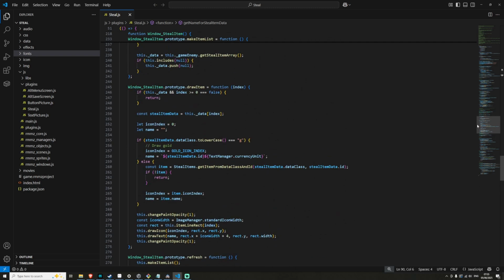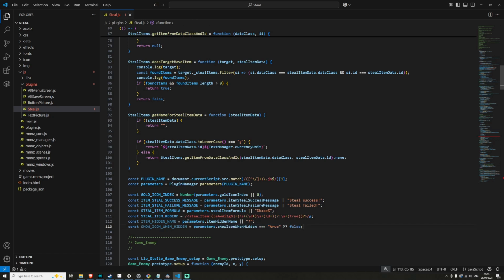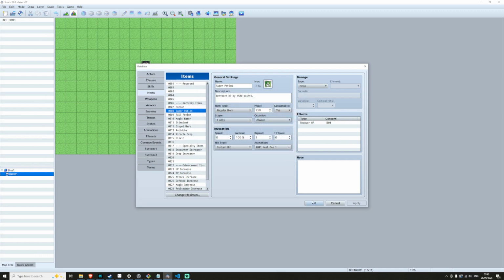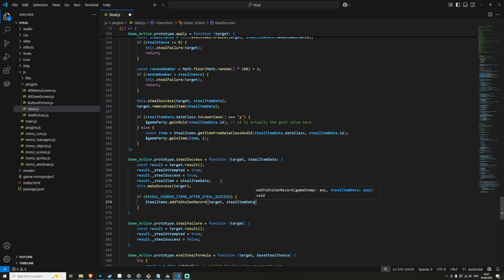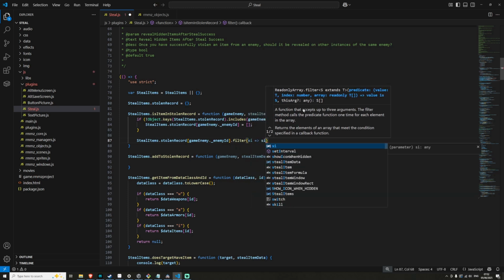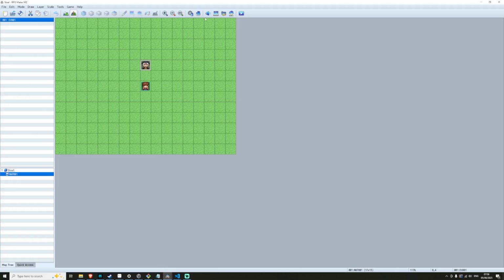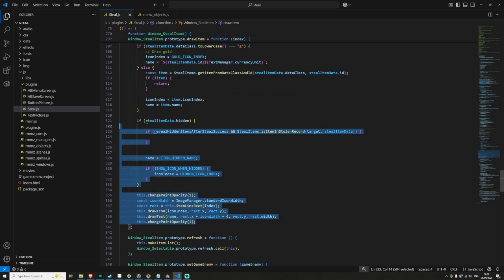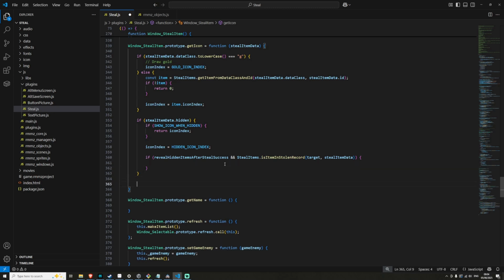Steal Items 07 - RPG Maker MZ Plugin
Adds a system where the player can steal items from enemies.
The items can be weapons/armors/items/gold.
Skills can be tagged as "steal item" skills.
Upon selecting an enemy, a window will show with a list of stealable items.
Item details can be hidden until stolen.
Steal % chance is a custom formula.